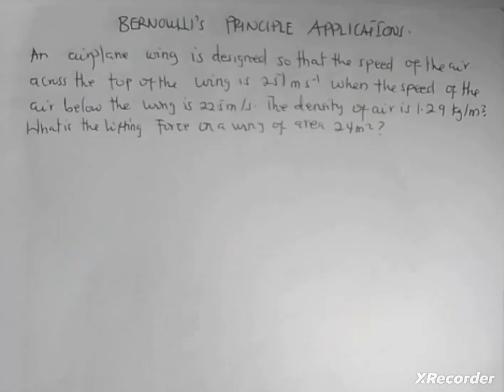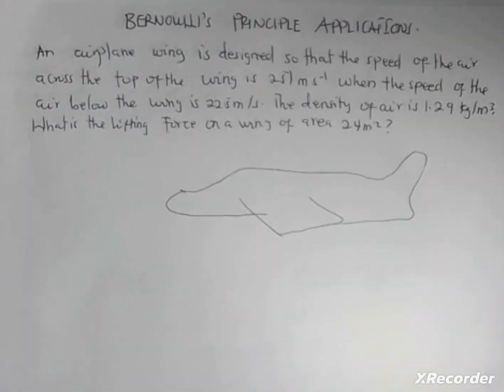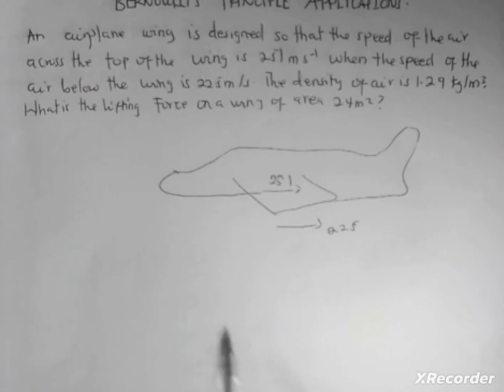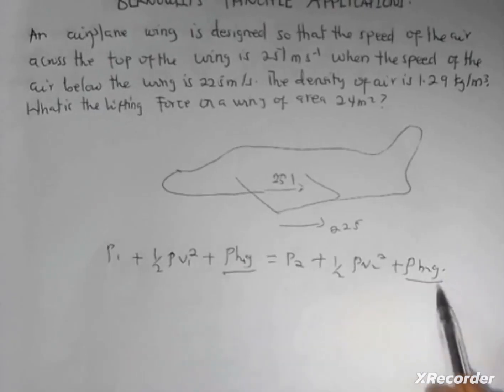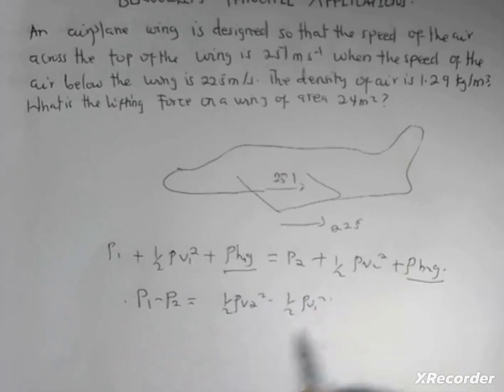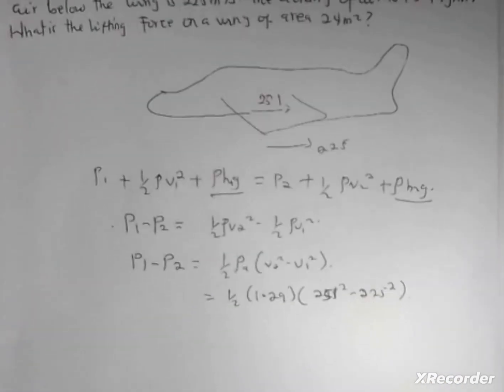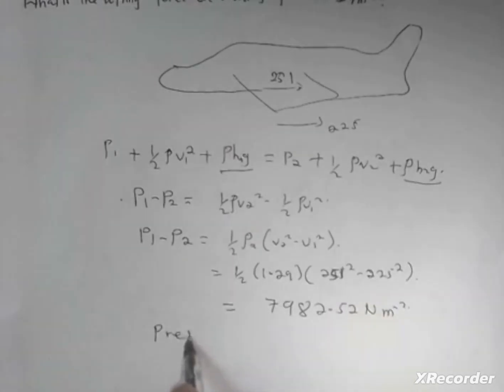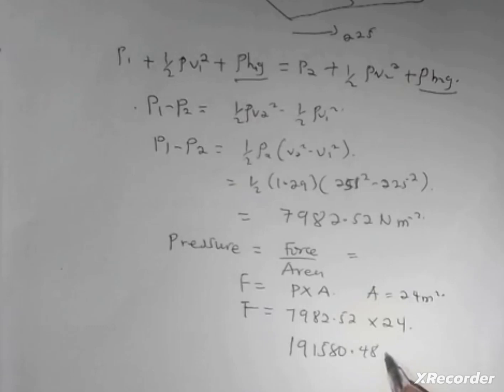BERNOULLI'S PRINCIPLE airplane application problem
In this comprehensive tutorial on Bernoulli's equation, we delve into the fundamental principles of fluid dynamics and explore how Bernoulli's equation helps us understand the behavior of fluids in various scenarios. Whether you're a student studying physics, engineering, or simply curious about the world around us, this video will equip you with a solid understanding of Bernoulli's equation and its applications. Join us as we break down the equation step by step, provide real-life examples, and explore the underlying concepts that make it such a powerful tool in fluid mechanics.